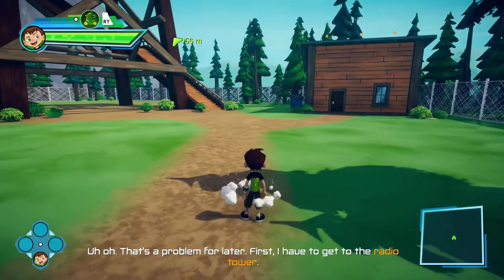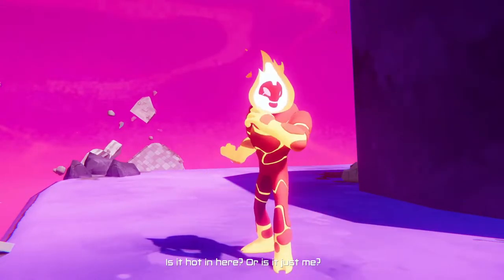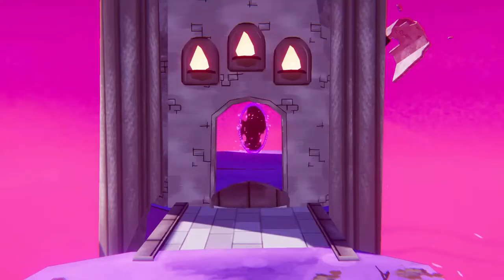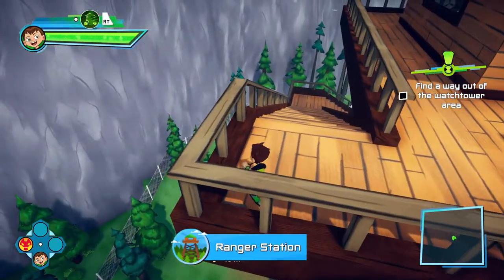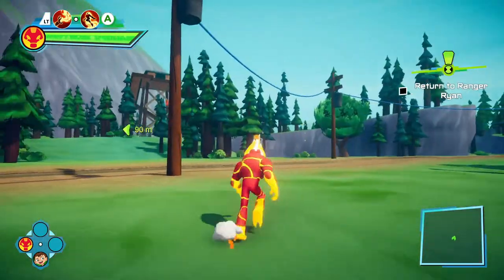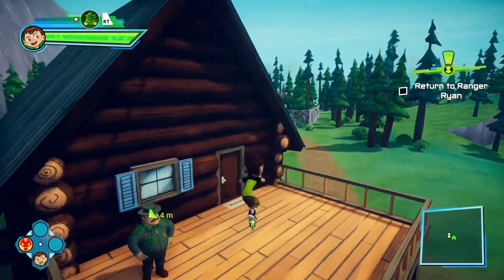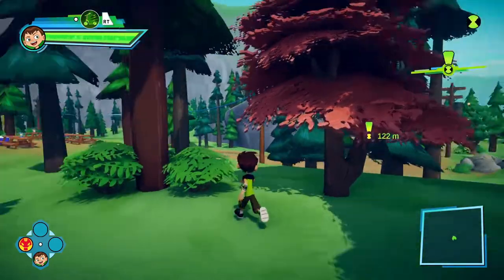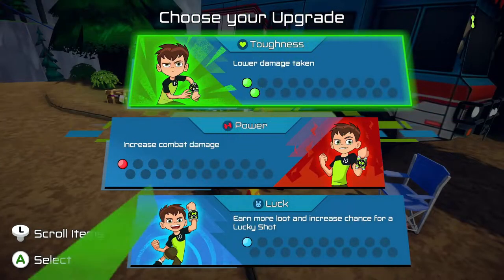Ben 10 Power Trip playthrough | Part 1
Hello and welcome to Part 1 of our first playthrough for Ben 10 Power Trip.

In the game, Evil Hex has cursed Europe.  You take control of Ben 10 and must find secrets, combat enemies and save the day!

In this playthrough, Penguin will start you off on his adventure.

We hope you like our first playthrough and hope to bring you many more.

Thanks again for watching legends!